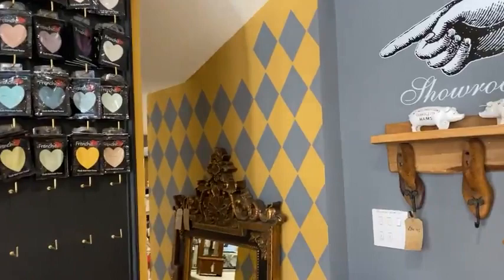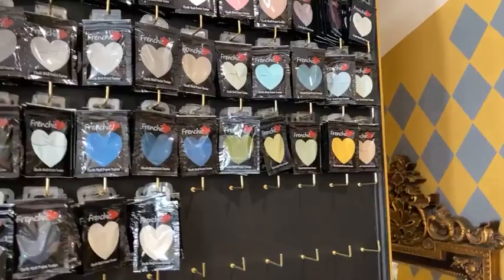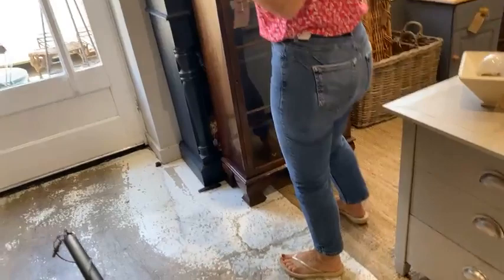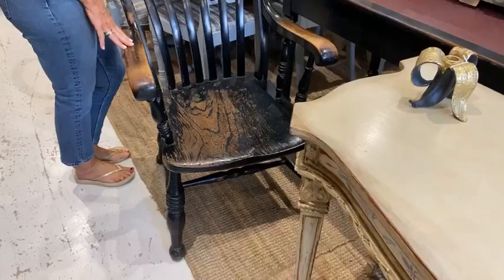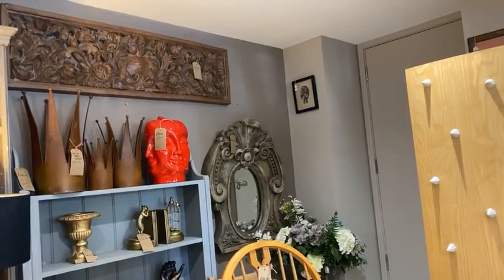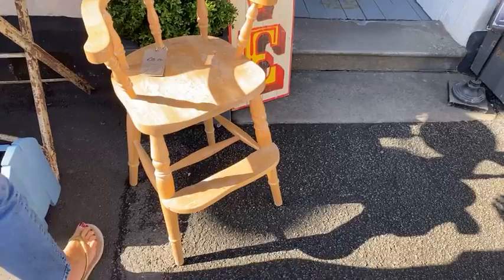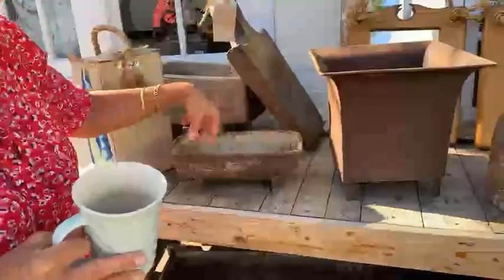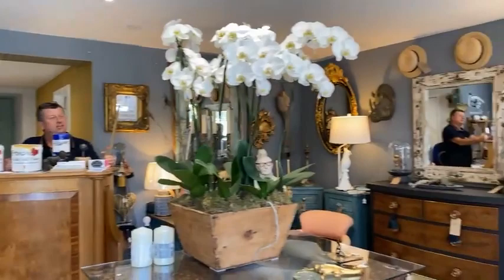fifi is painting stripes and diamonds in the shop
fifi is always innovating with the design and use of the Frenchic paints.